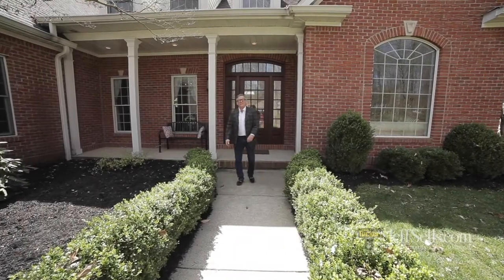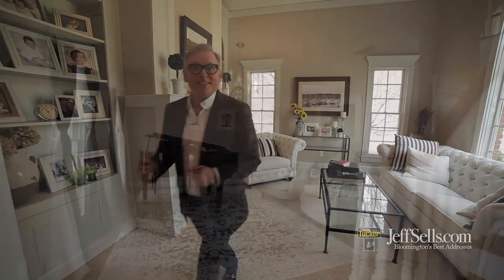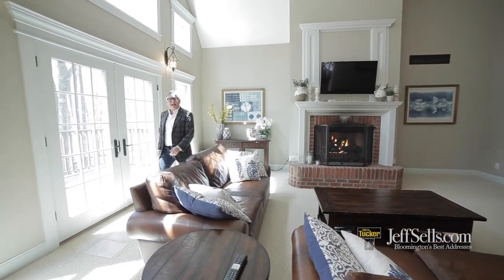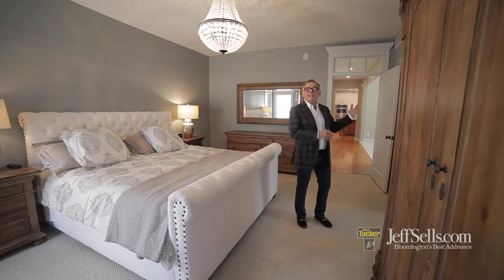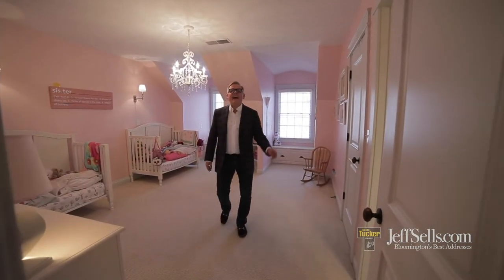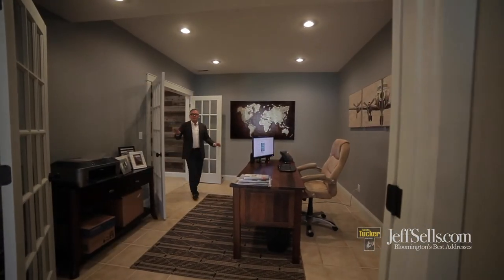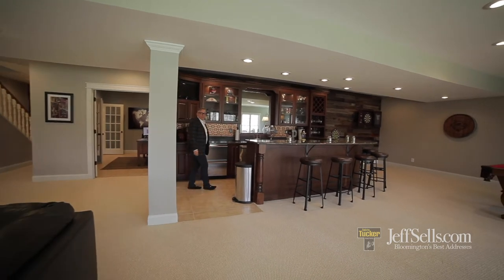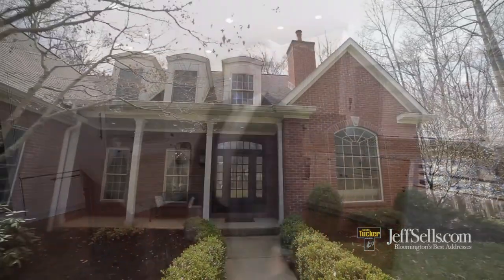Video Open House of 3056 E. Chase Lane, Bloomington, IN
This lovely custom home on Bloomington’s southside has a beautiful 2.86 acre estate lot with mature trees and privacy. This gorgeous home with master on the main has a main level study with built-in bookcases, a beautiful foyer that opens into a two-story great room, formal dining room and entertaining kitchen with modern farmhouse style. This beautiful kitchen with stone counters, island, professional appliances, and a breakfast room that accommodates a large farm table is perfect for family gatherings. The main level master suite has dual walk in dressing room closets, a stunning spa bath with soaking tub and ceramic shower plus double vanities and extra storage. This beautiful home has five total bedrooms and 4 1/2 baths and it also has one of the most attractive recreation rooms in the walkout lower level that is available on the market. This sun filled walkout lower level has a secondary master bedroom suite that is perfect for in-laws or teens, a full kitchen wet bar that is ideal for entertaining on game day, a beautiful media space for large screen viewing and views of the private backyard with mature tree line. The upper level secondary bedrooms in this pristine home are enhanced by a loft area/study/ workout space and large secondary suites Jack and Jill. The finished bonus room off of the secondary bedroom is perfect for activity space or toy storage. This tasteful home has fresh updates that include new carpeting, hardwoods, custom Ferree cabinetry, professional appliances that include a Sub Zero, Bosch, double convection ovens and a stunning farmer’s sink, dimmers & Sonos capable wired surround sound throughout inside & out. Located conveniently on Bloomington‘s south side with great access to Indiana University, College Mall, shopping and Bloomington’s cultural activities.  MLS: 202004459 Priced at $899,000.